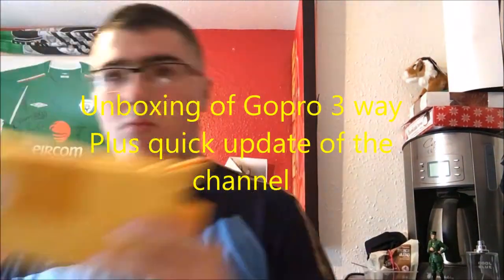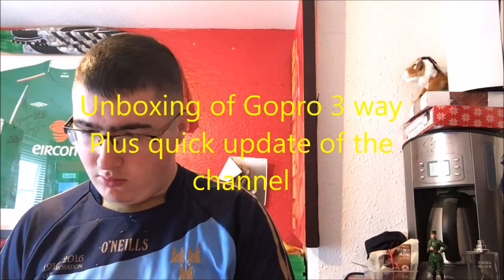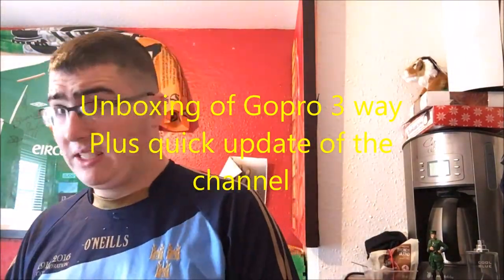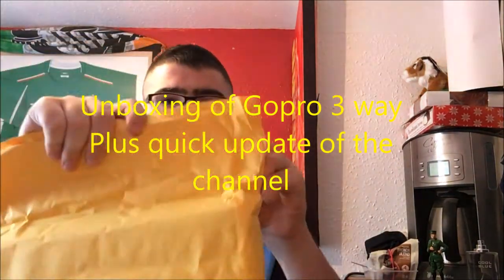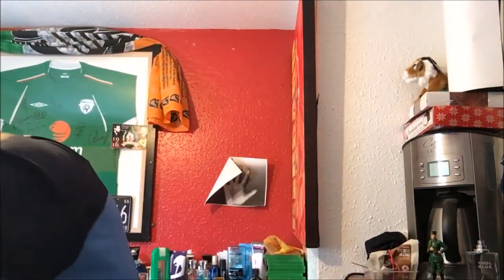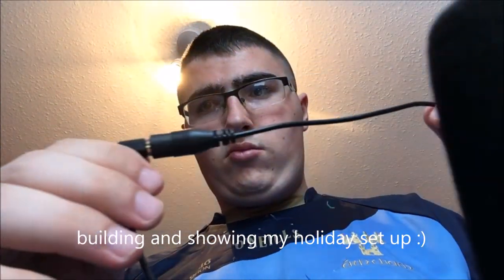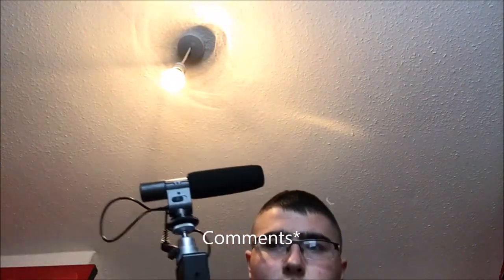GoPro 3 way pole unboxing + update, going on holidays!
doing an unboxing and a very quick update talking over it to explain whats happening with videos and about me going on holidays today see you all when im back for loads of exciting vlogs and videos coming :) **for updates on whats happening with the channel and my holiday follow my social media(s) below**
Also get me on.